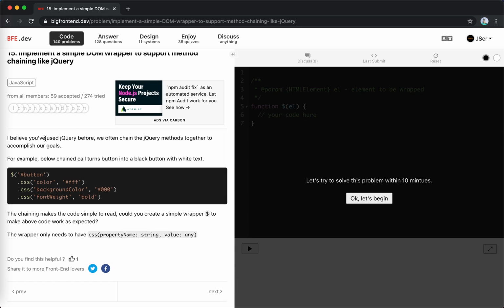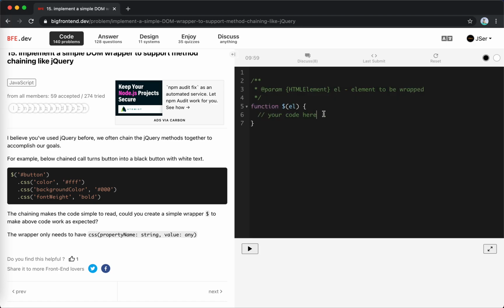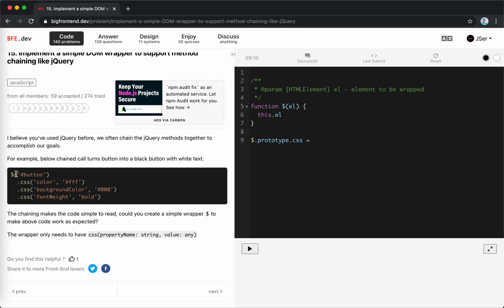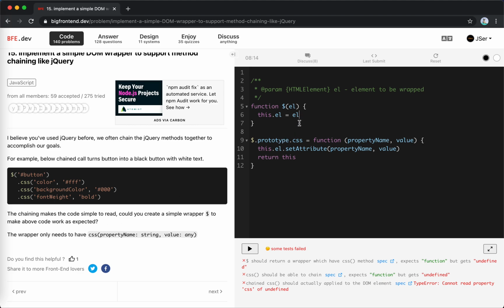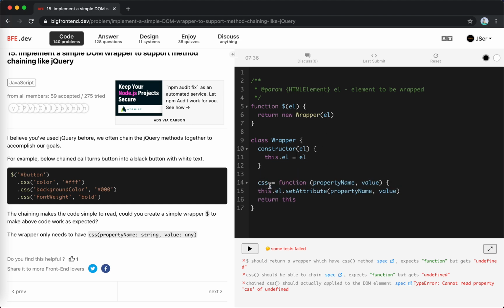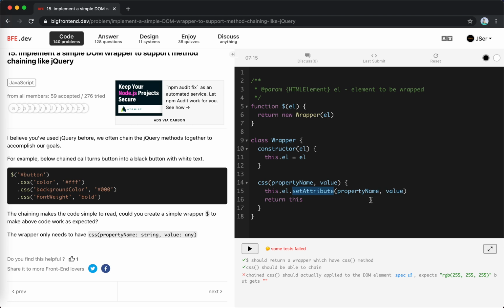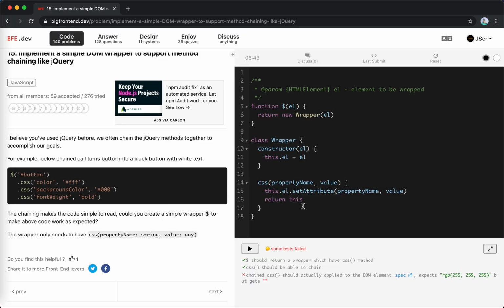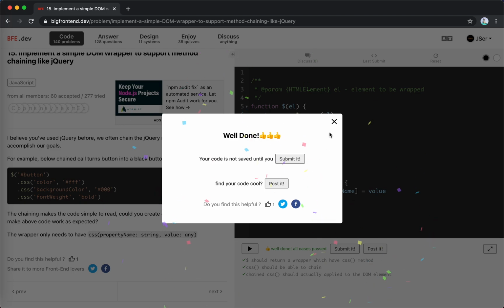BFE.dev#15. implement a simple DOM wrapper | JSer - Front-End Interview questions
A very easy problem